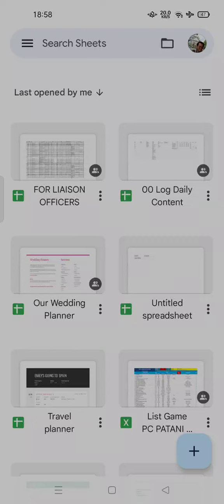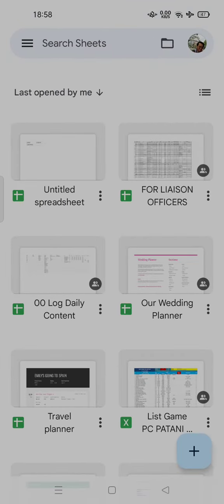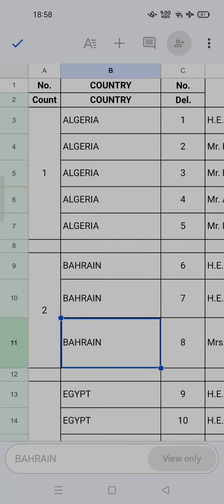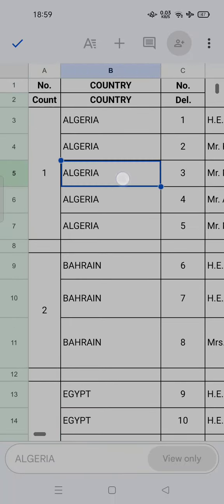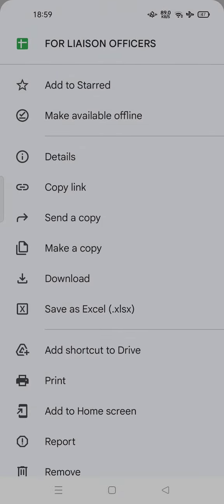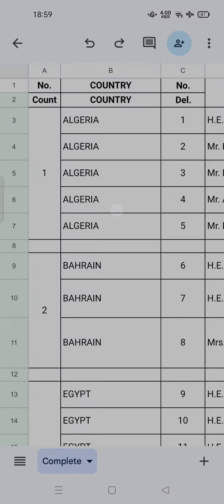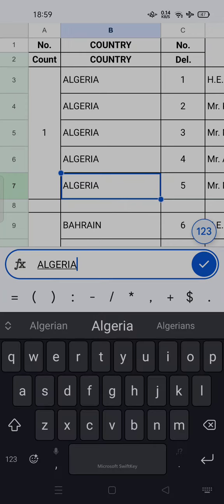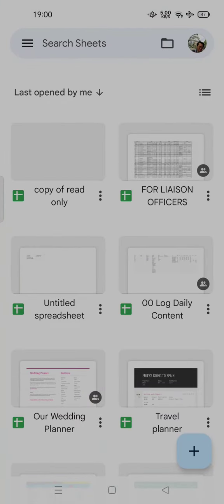💲 STEPS: How to Remove 'Read Only' on Google Sheets so you can edit them | Troubleshooting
Mobile App . How to Remove 'Read Only' on Google Sheets so you can edit them. English version. | Troubleshooting.